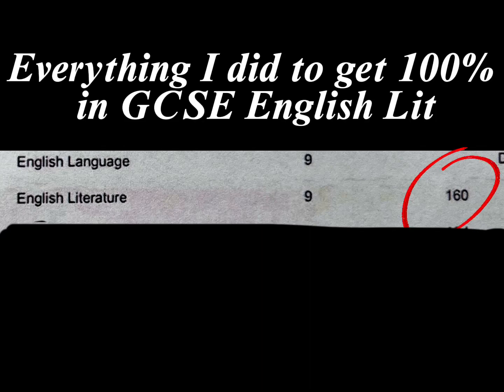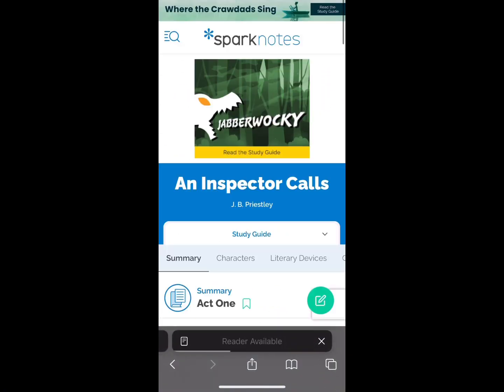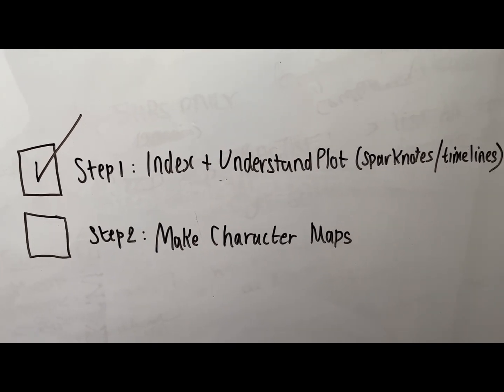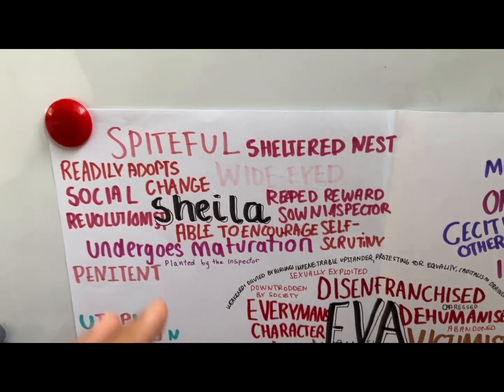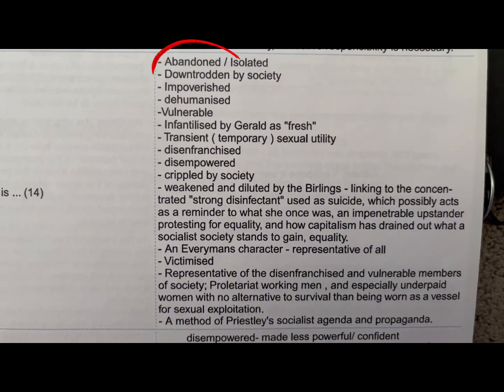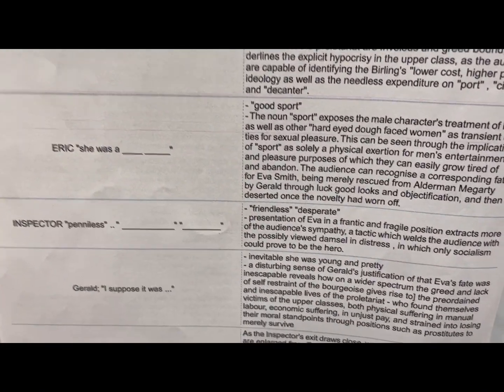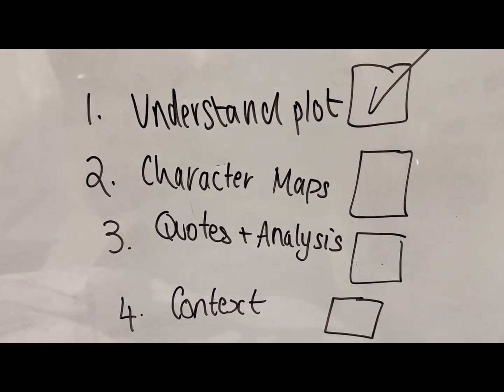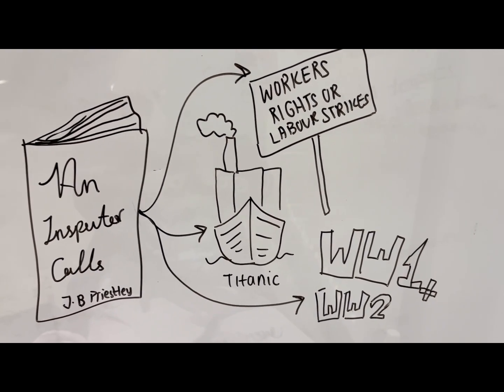Everything I did to get full marks in GCSE English Literature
Hello everybody! Thanks for clicking on this video,
If you follow every single step in this video, there is no reason why you should not get the top grade you are after!
Any questions, put them in the comments :)
Timestamps:
0:00 intro
0:05 Step 1
1:10 Step 2
2:45 Step 3
3:33 Step 4
4:11 mini examiners tip!
4:37 Step 5